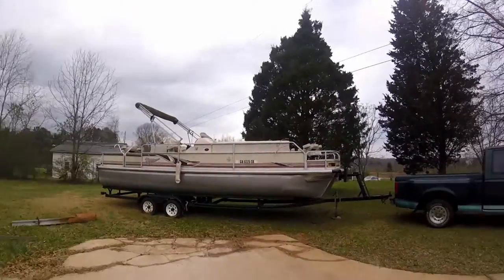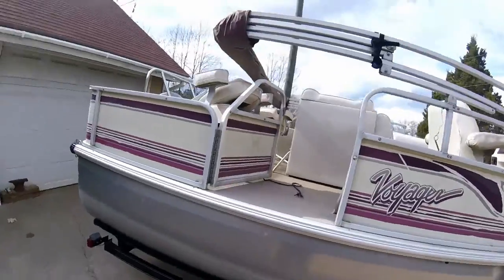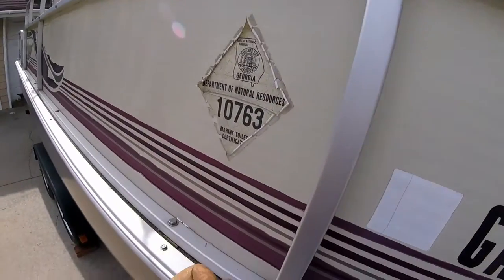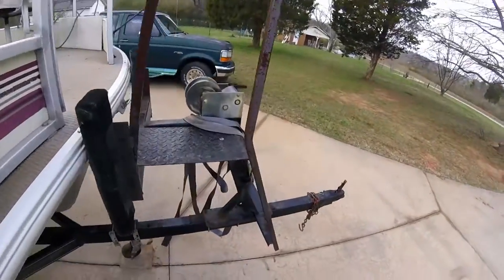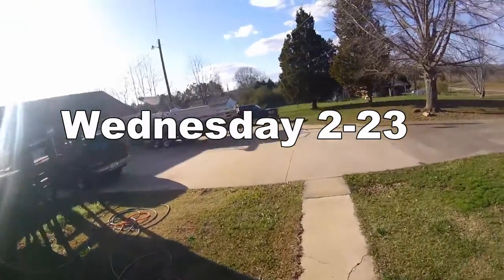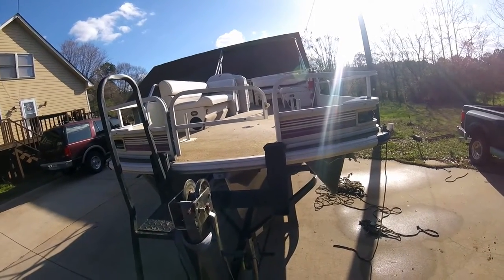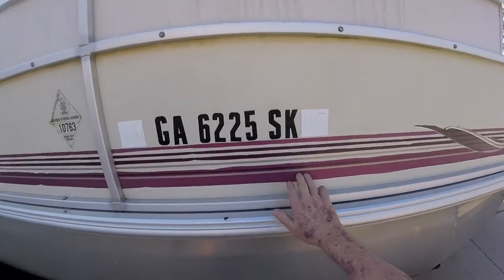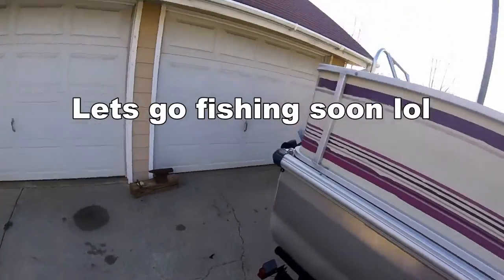Pwalpars Resurrect My Boat Series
Boat, Pwalpar VLOG